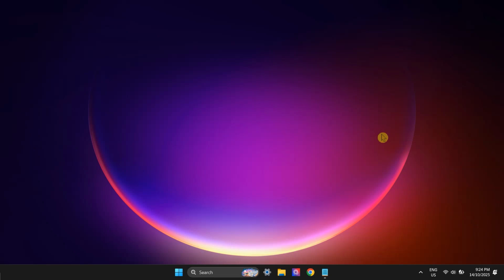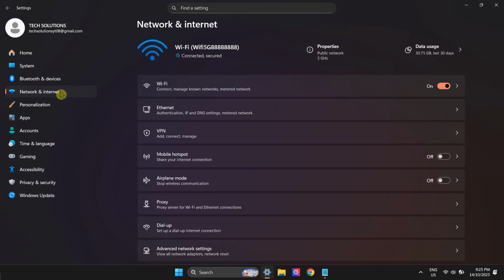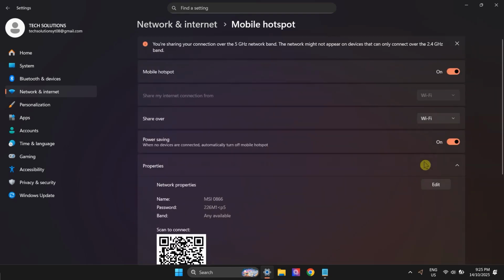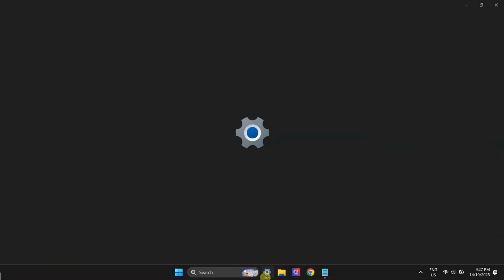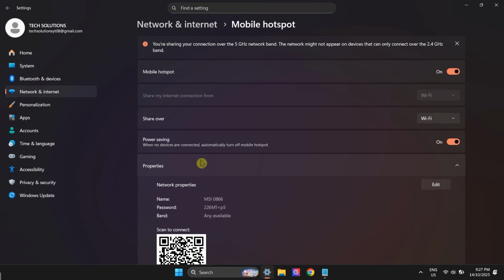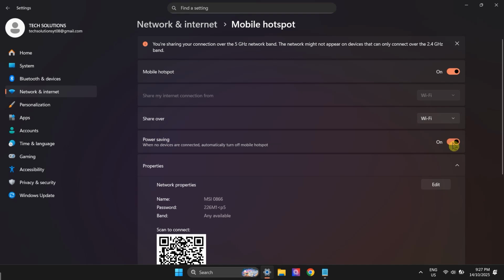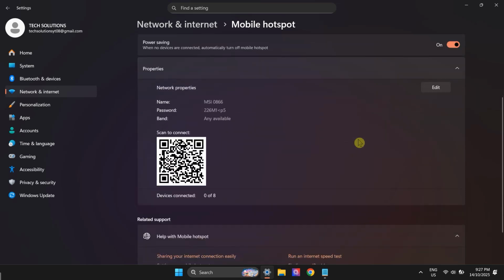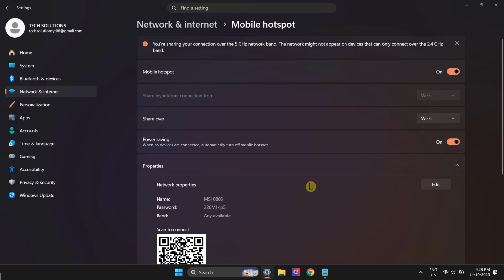How to Create a Wi-Fi Hotspot on a Windows 11 Computer (Turn Your PC into a Hotspot!)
This tutorial shows how to create a hotspot in Windows 11 so you can share your PC’s internet connection with other devices. You’ll see how to turn on Mobile Hotspot, choose Wi-Fi or Ethernet sharing, and fix common connection issues.